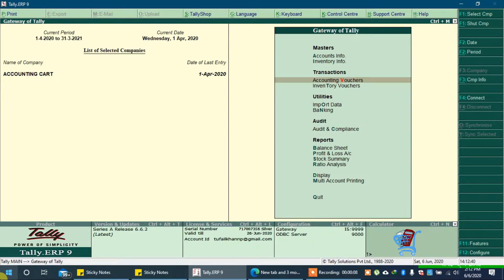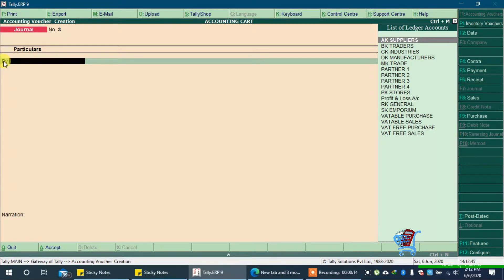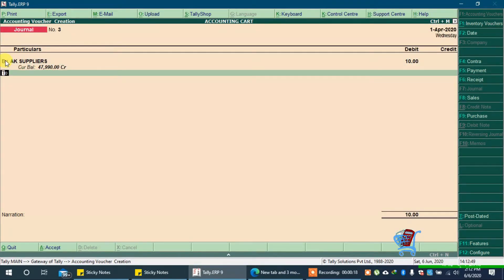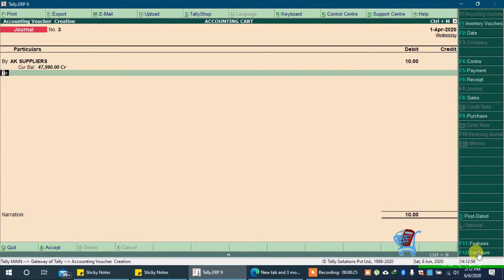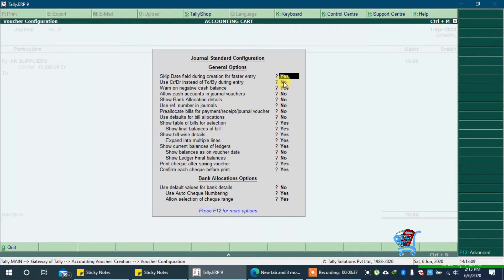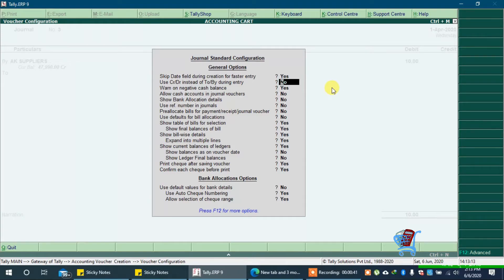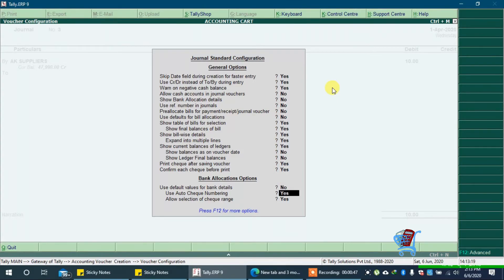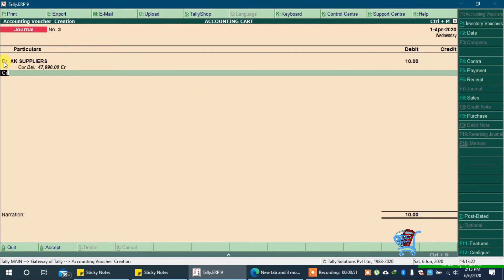How To Enable Dr & Cr (Debit & Credit) For Voucher Entries Instead Of To & By In Tally & Vice Versa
Video Moments:
0:00 Opening Tally ERP 9.
0:20 Navigation through settings.
0:55 Verifying Dr and Cr for voucher entry in Tally ERP 9.

Video Contents:
1. How to enable debit and credit instead of to and by in tally erp 9 during voucher entries.
2. How to enable dr and cr instead of to and by in tally erp 9 during voucher entries.
3. How to change to and by to dr and cr in tally erp 9 for easier entries.
4. Settings for dr and cr instead of to and by option in tally erp 9.
5. How to change dr and cr to to and by in tally erp 9.
6. how to change debit and credit to to and by in tally erp 9.
7. How to fix problem when tally don't show dr and cr option.
8. How to solve problem when tally is not showing dr and cr in tally erp 9.
9. Dr and cr option missing in tally prime.
10. How to enable double entry mode in Tally ERP 9 using dr and cr.
11. Dr and Cr not showing in Tally ERP 9.
12. Tally doesn't show Dr and Cr for voucher entries.